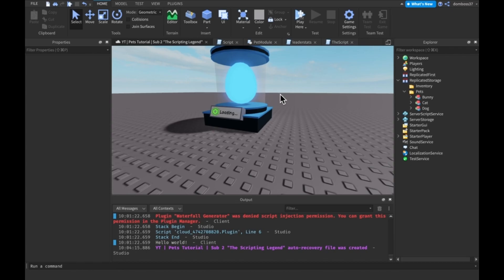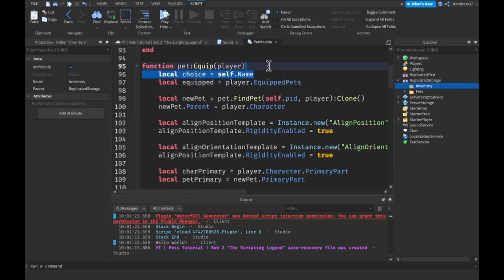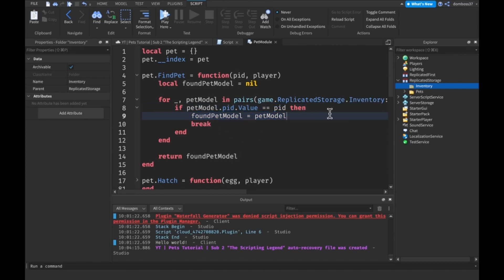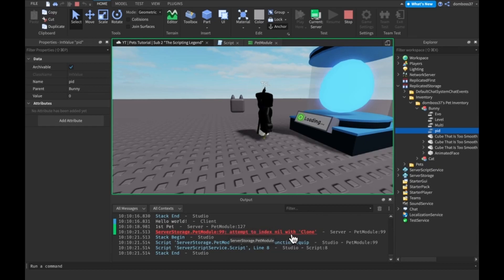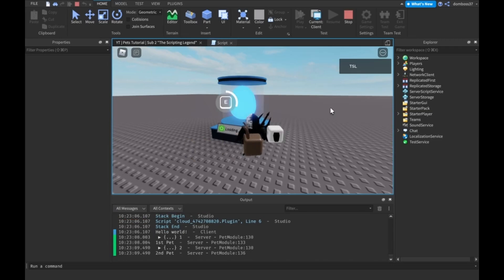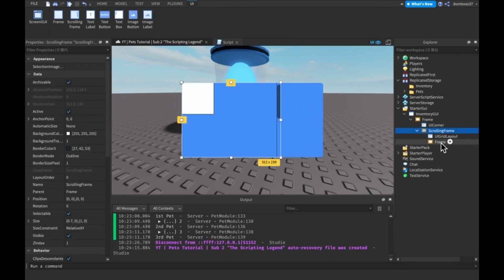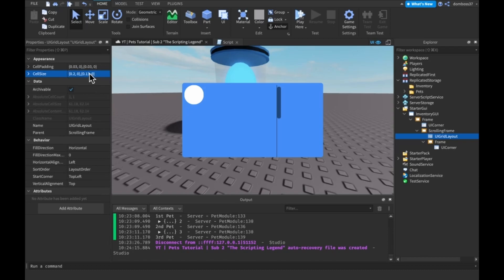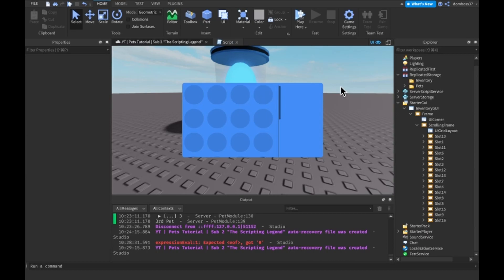Pet Inventory Part1 - How To Make Pets On Roblox | Part3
Hey guys TSL here back with another video. In todays video we will be continuing our pet creating journey on roblox. In todays video we will start a mini-series within our pet series on making an inventory for our roblox pets.

~~~ Tags ~~~

Roblox
Roblox Studios
How to make a roblox game 2022
How to make a game on roblox
Coding
Roblox Scripting
Programmin
Computer Programming